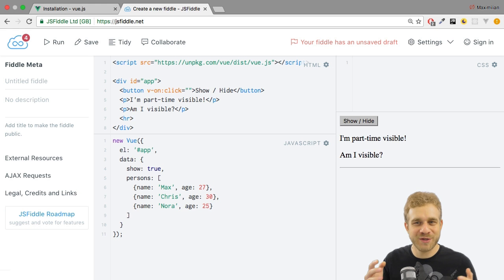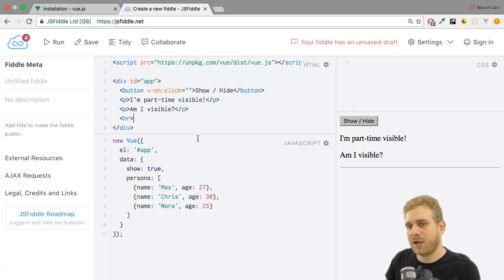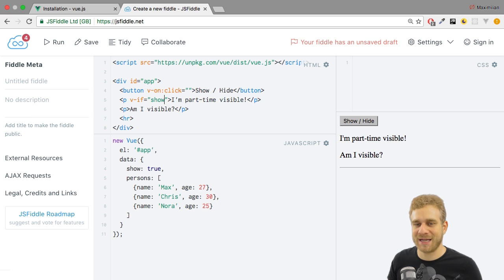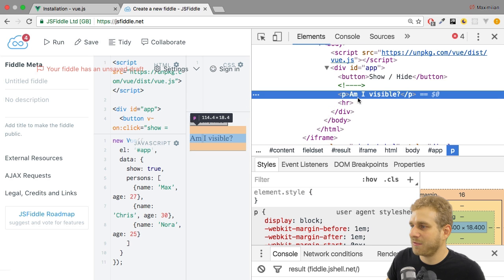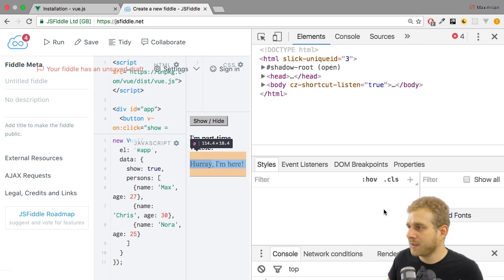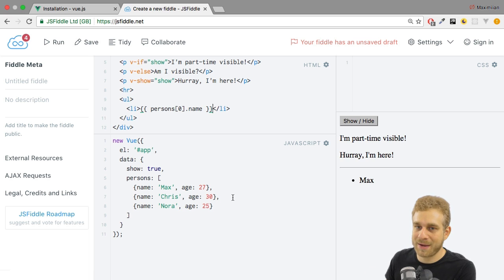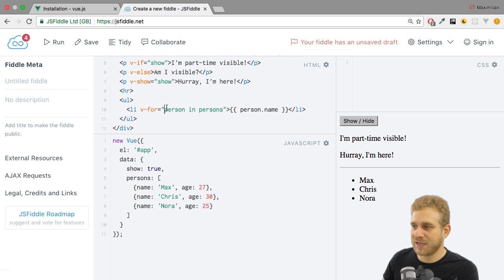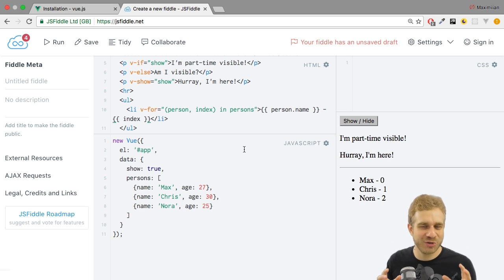CONDITIONALS & LISTS | VueJS | Learning the Basics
In this video, we'll have a closer look at Conditionals & Lists in a VueJS Application.

Want the Source Code? Go to the following Github Repository and chose the Right Branch